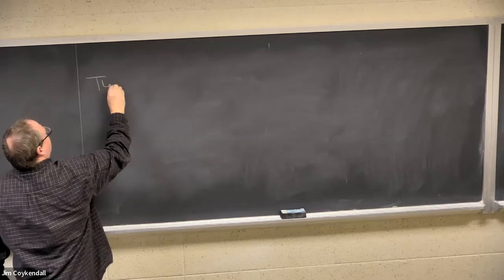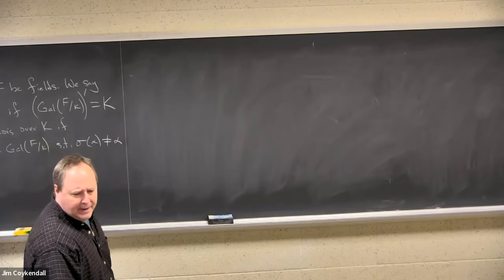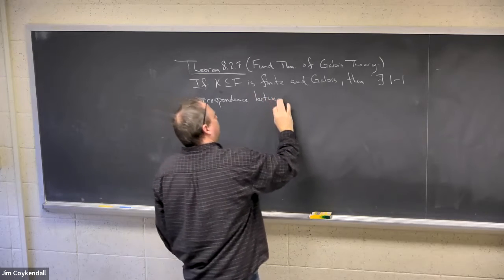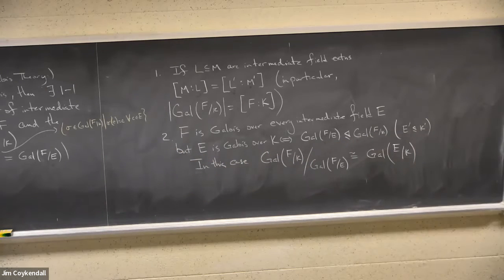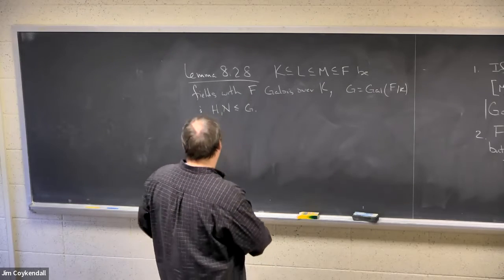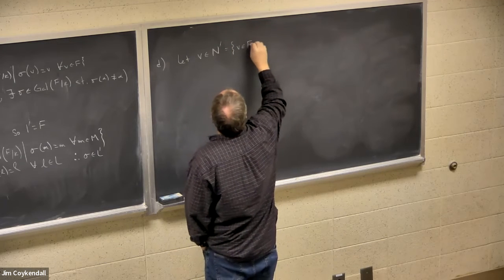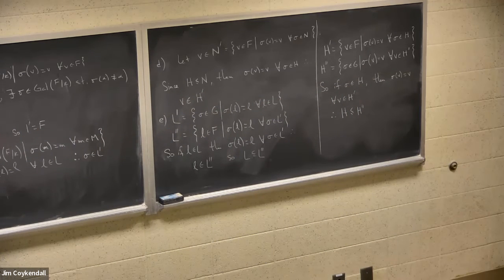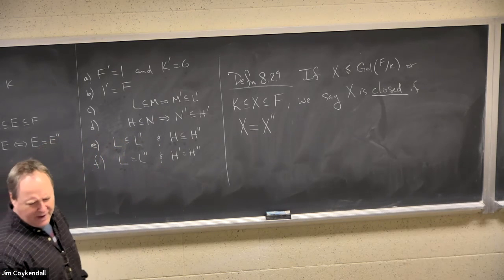Math 8520, 3/9/2022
Fundamental Theorem of Galois Theory and a demonstration. Beginnings of the proof.